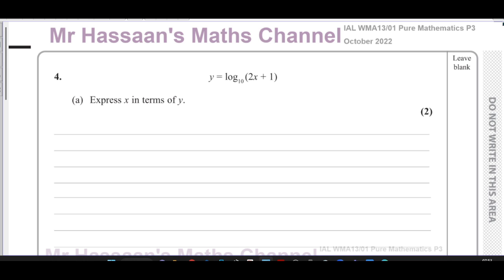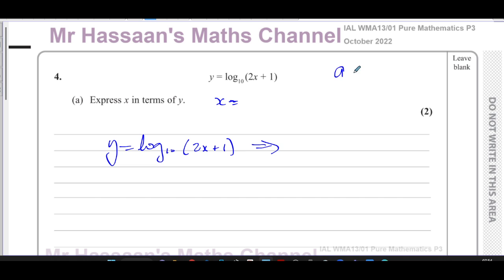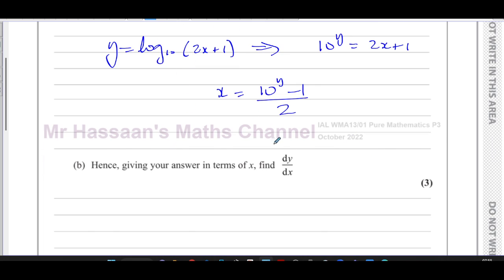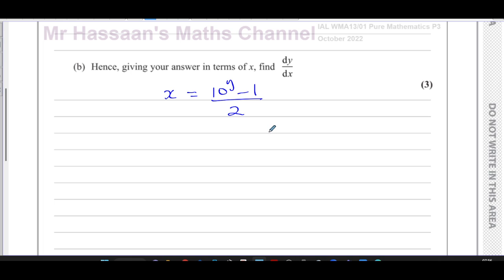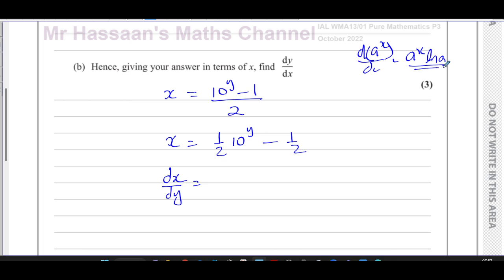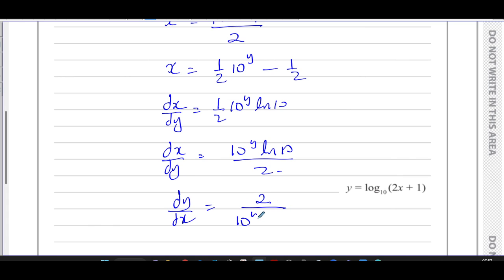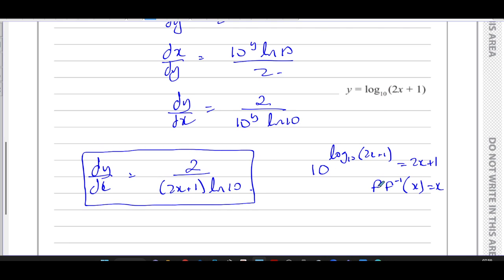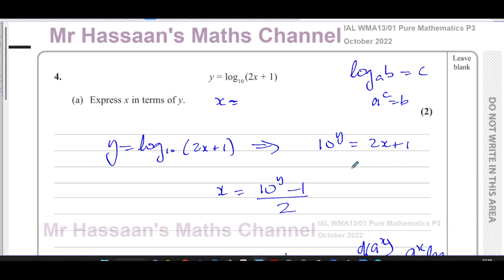WMA13/01, IAL, (Edexcel), P3, October 2022, Q4, Exponentials & Logarithms